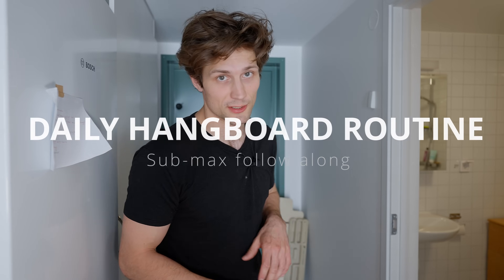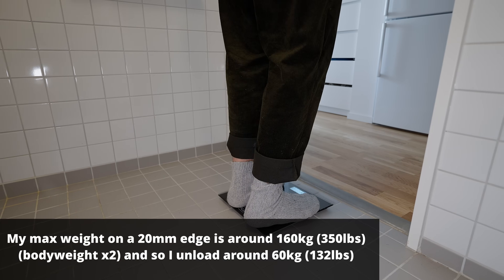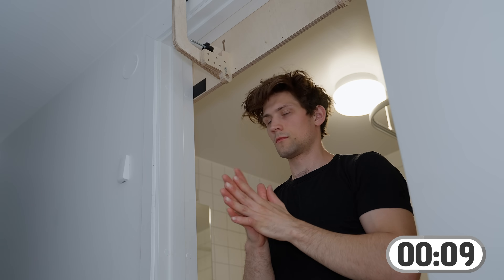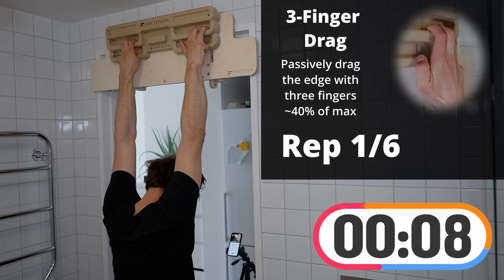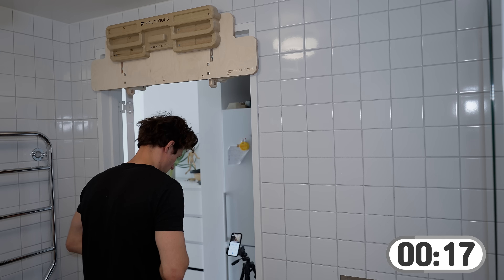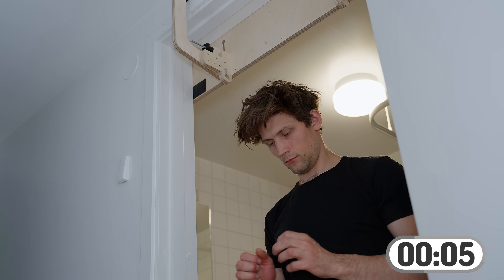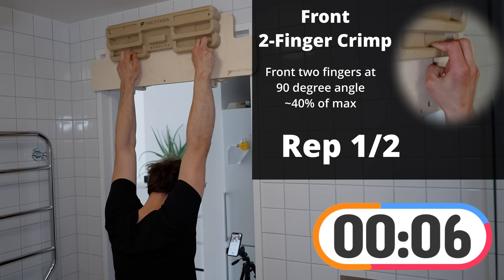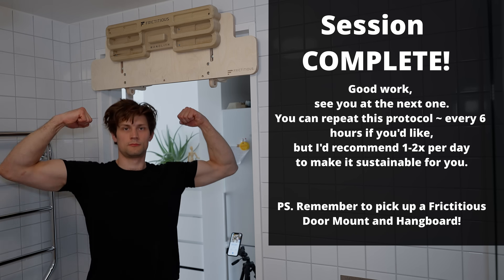10 Minute Daily Hangboard Routine (FOLLOW ALONG)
CLARIFICATION ABOUT LOADING:
I've seen some comments about how much 40% of max is, here's an example how I calculate mine:

I weigh around 80kg, and could add around 80-100kg if I do a max hang (~5 second hang)  on a 20mm edge. Total weight: ~160kg.
From this value I want to load my fingers by 40% of that. 40% of 160kg is 64kg, and so I want to subtract 64kg from my 80kg on the scale.
E.g, on the half crimp the scale says somewhere around 15-25kg for me when I'm loading my fingers correctly.

With the two-finger half crimp I'm the weakest, and can just barely hang from the ground as a max hang, there I unload 40-45kg instead.

Hope this clears it up a bit!

Timestamps:
0:00 Introduction & Set up
2:00 Half Crimp
5:00 3 Finger drag
8:00 Front 2-finger drag
9:00 Middle 2-finger drag
10:00 Front 2-finger crimp
11:00 Middle 2-finger crimp

This is the daily routine I've been doing for healthy and strong fingers! Follow along with me.

My gear:
Favorite shoes

Everything shot on Sony A7SIII with Tamron lenses.

Any support is incredibly welcomed and appreciated. You all make the content happen!